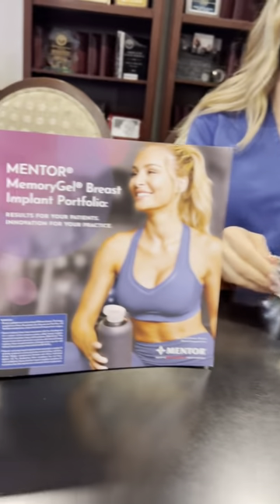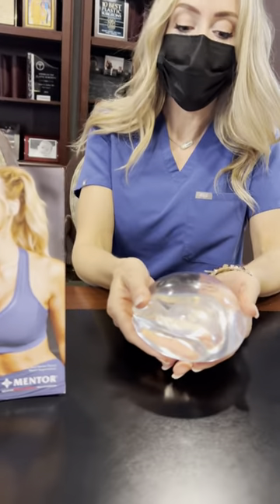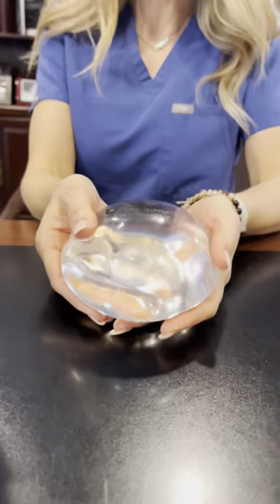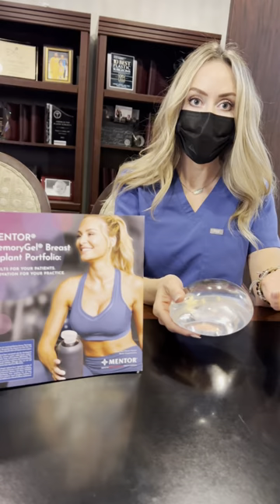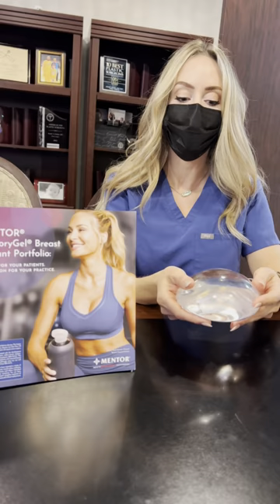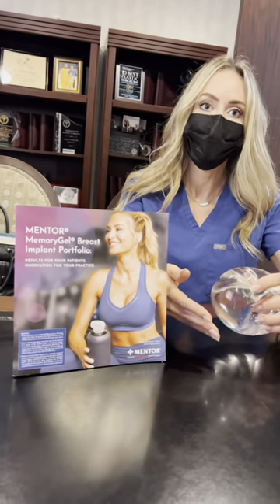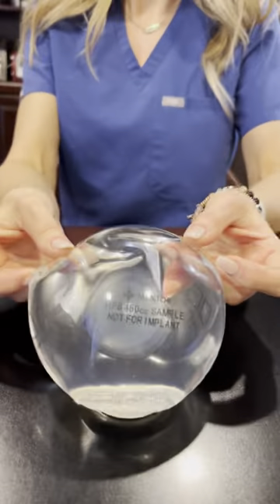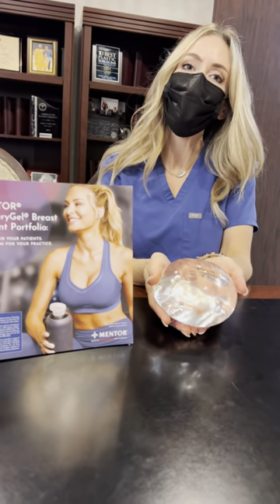New Mentor® MemoryGel® BOOST Breast Implants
Mentor® Worldwide LLC has just received FDA approval on their Mentor® MemoryGel® BOOST breast implant.
Dr. Linder has been using Mentor® silicone implants in his practice for years, and he especially likes the Mentor® MemoryGel® XTRA breast implants and XTRA high profile with upper pole fullness. This new MemoryGel® BOOST will be a great addition, especially for revisions where patients have very thin tissue and an increased chance for physical rippling.
This video discusses the new Mentor MemoryGel® BOOST by Janelle from Mentor® corporation and Dr. Linder.

Dr. Stuart Linder
9675 Brighton Way Suite 420,